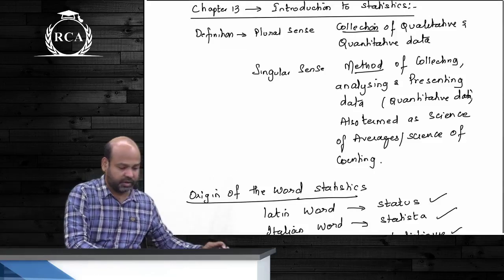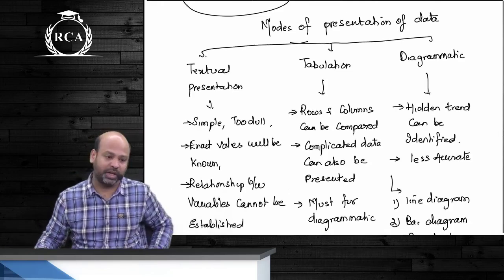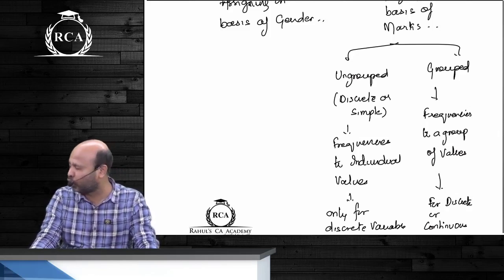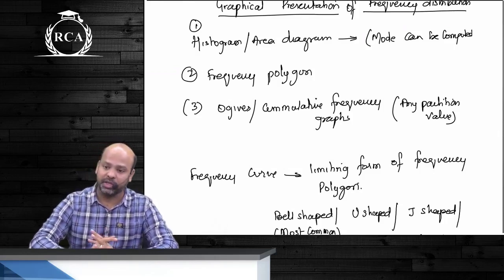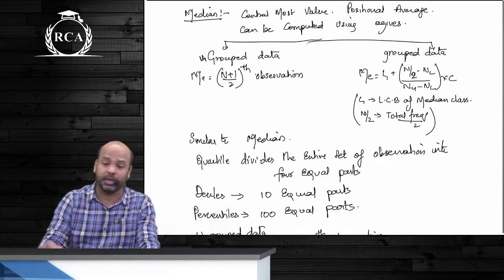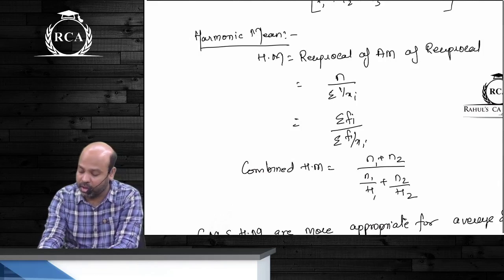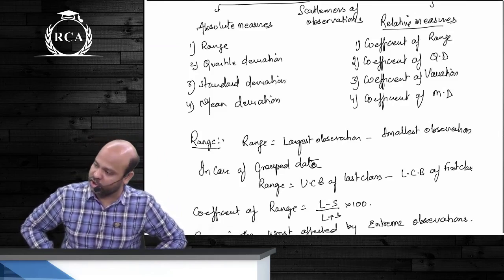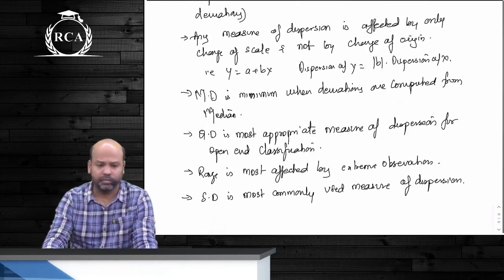CA-Foundation Statistics Revision by CA. Rahul Jain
This is a revision video. It will be most beneficial once you complete studying the first time.
Video covers STATISTICAL DESCRIPTION OF DATA and MEASURES OF CENTRAL TENDENCY AND DISPERSION